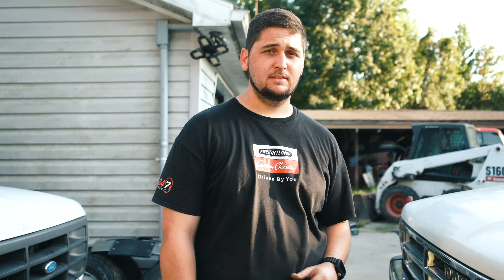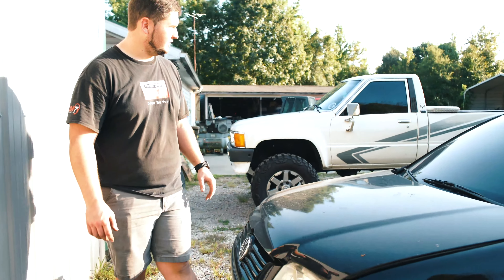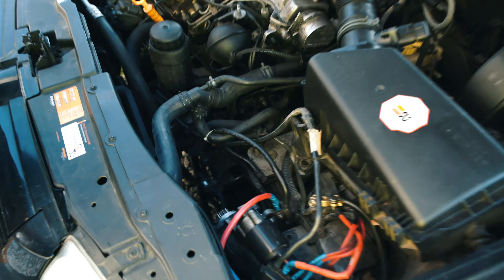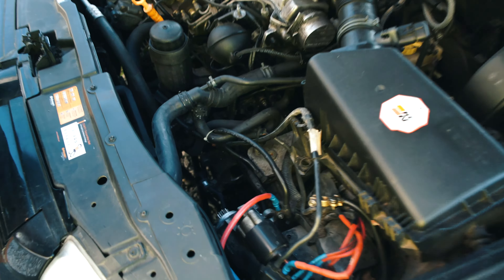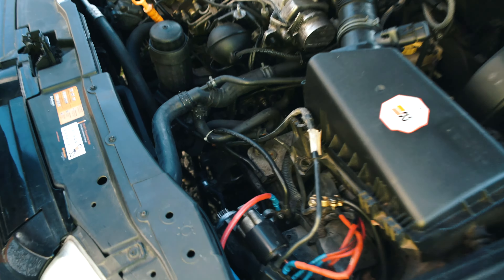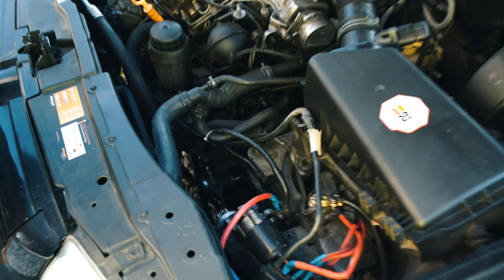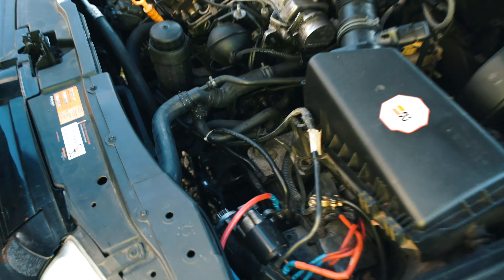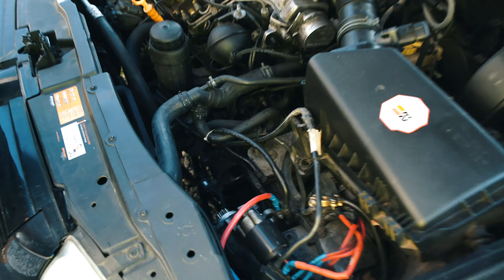WE'RE SWITCHING THINGS UP! (Shop Update)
Here at Paul's Performance Diesel Repair & Customs, we show you today, an update around the shop and what all is going on content wise!
Give us some feedback on our newest ideas, leave some comments!